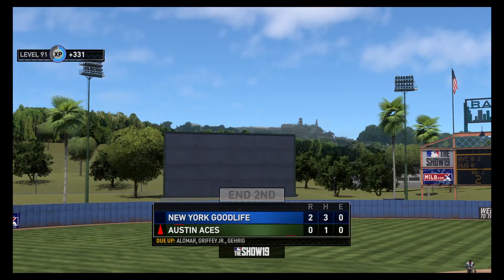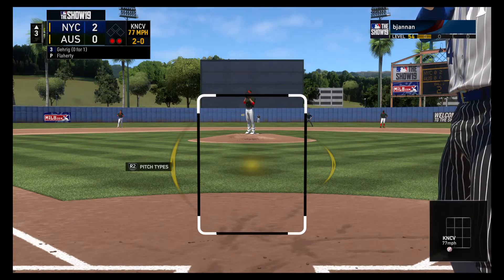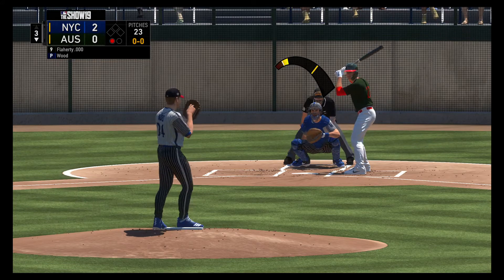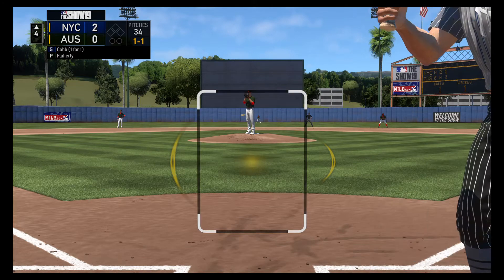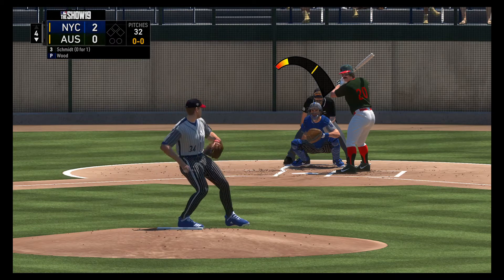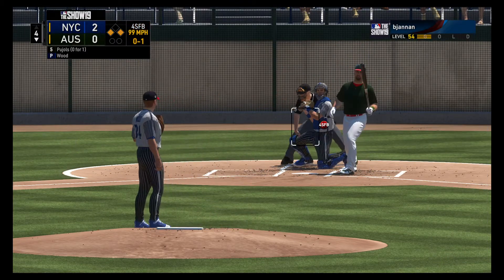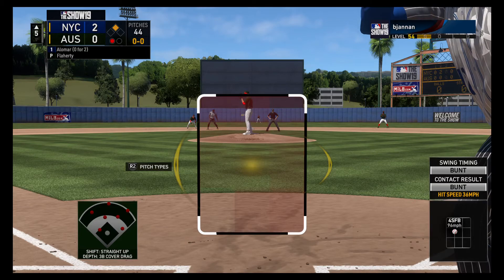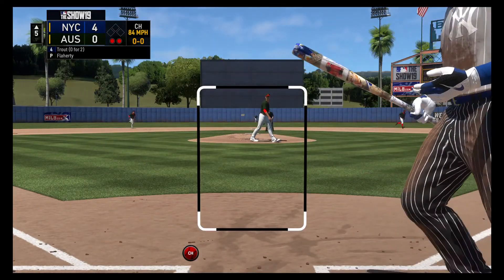MLB® The Show™ 19_20200306071625